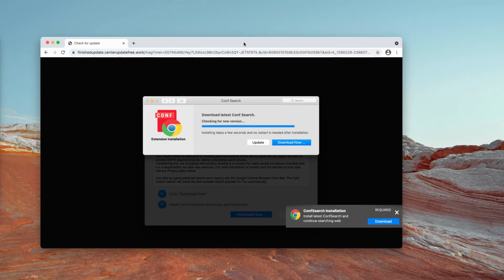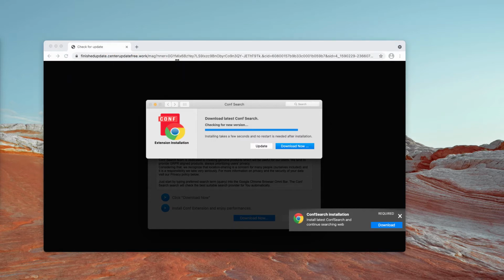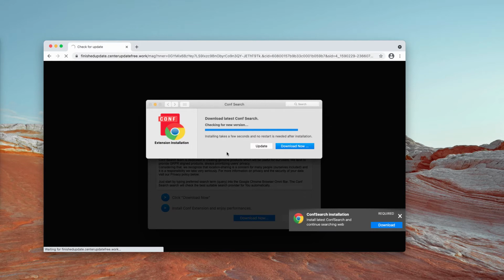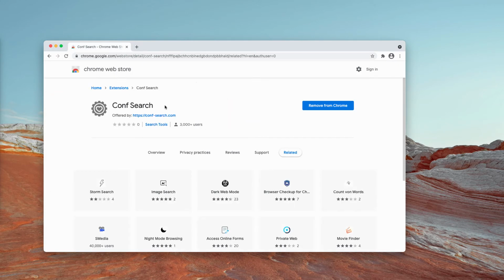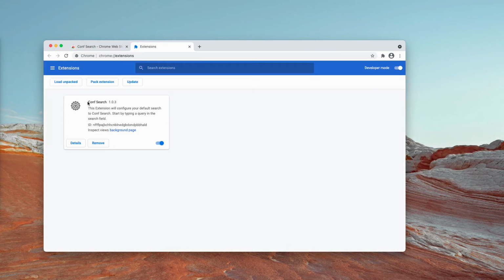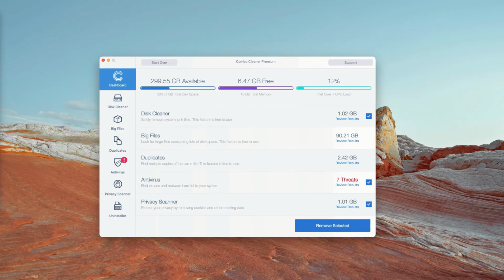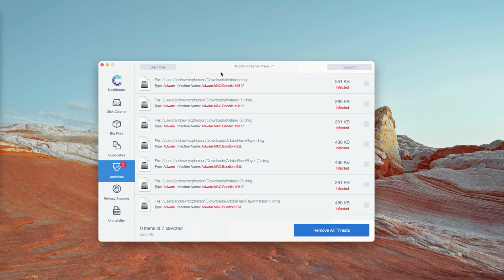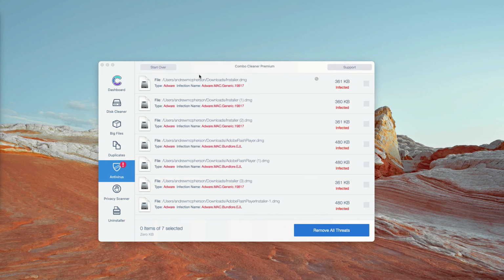Centerupdatefree.work pop-up - how to remove?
Centerupdatefree.work is a deceptive pop-up that promotes the installation of browser hijackers. Remove it with Combo Cleaner Antivirus or refer to the manual tips in the video.